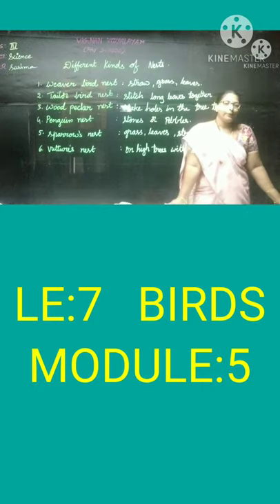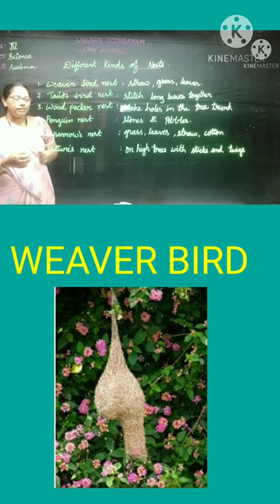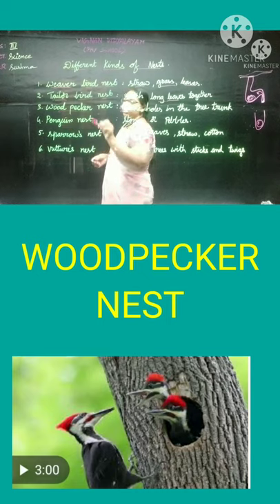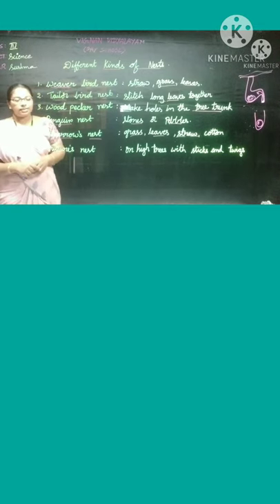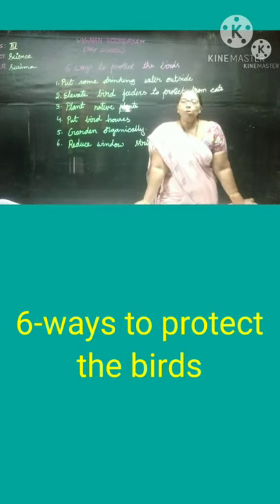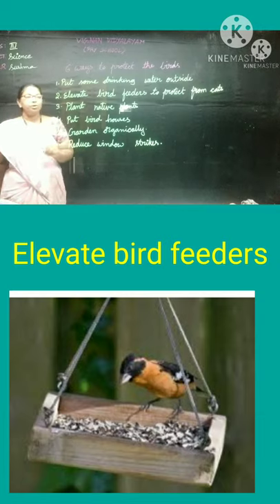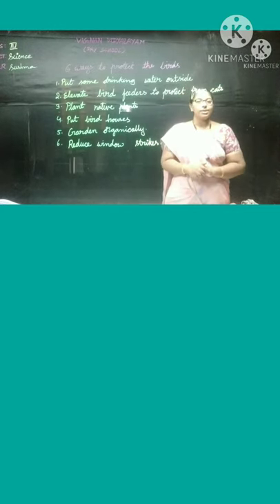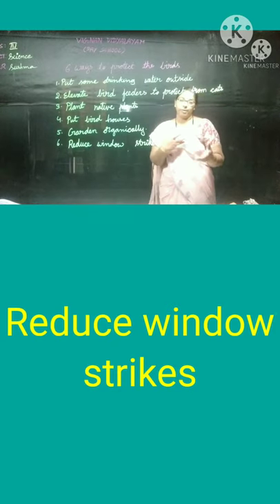class3 science le7 module5 gb